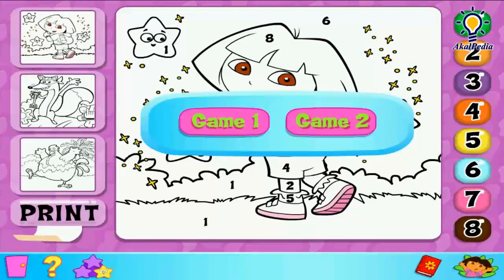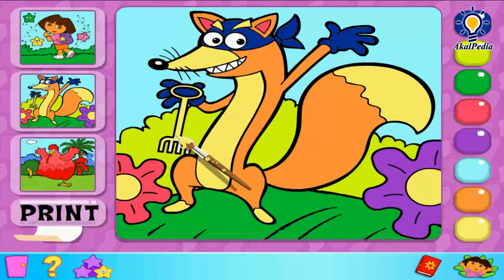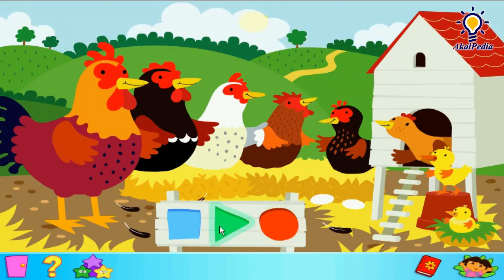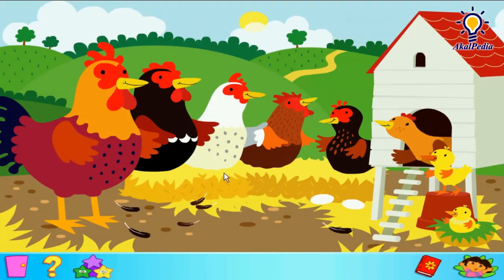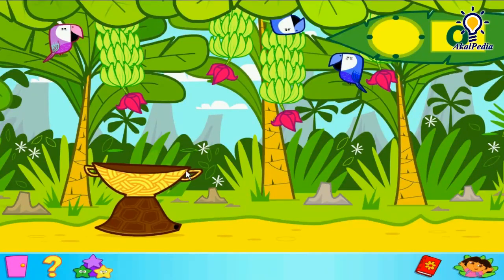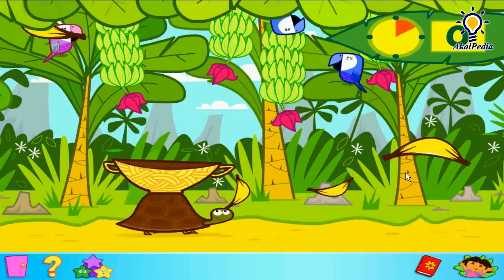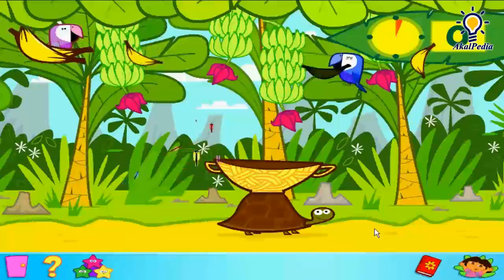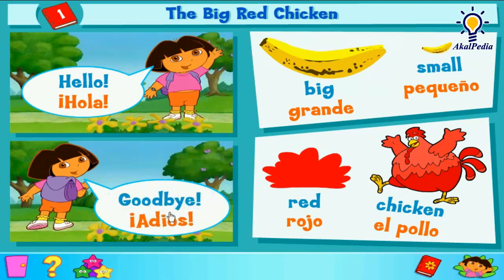GamePlay - Episode 1 - The BIG Red Chicken - Dora the Explorer™: Click & Create (PC Game) Full GAME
EPS 1 Dora the Explorer™: Click & Create (PC Game) Full GAME

Story: This software has many options which the player can choose.

- Watch Episode.
The player must click a TV to watch an episode that gave the disc its name. Somewhere in the episode, a star will pop up, and the player needs to click it to play a game.

- Quiz
The player needs to click a TV with a "Q" to play a quiz based on the episode from the disc.

- Stars
Some Explorer Stars can make the player play games.

The Pink Star lets the player play a game, which randomly changes each disc.

Publisher - NickJr.